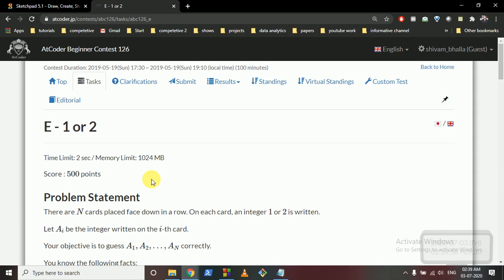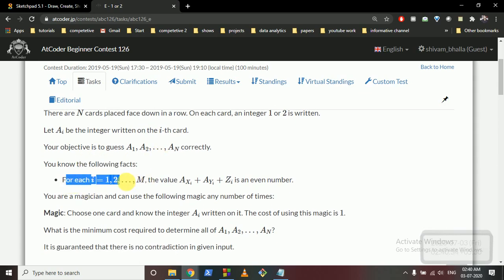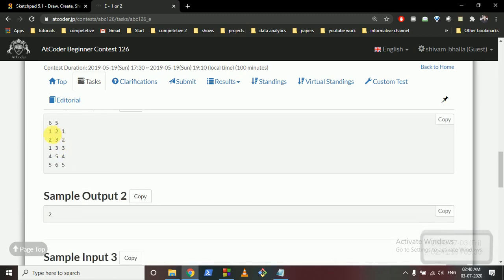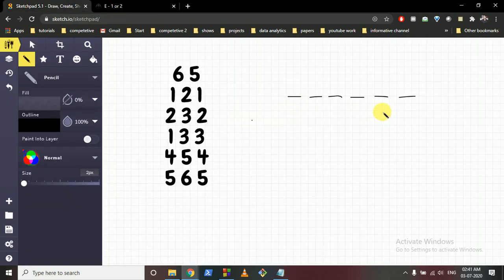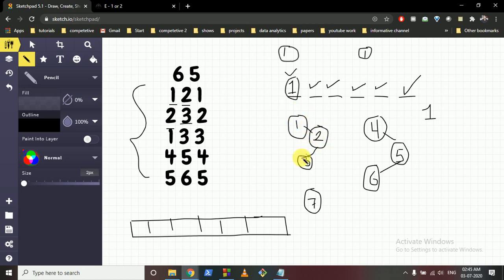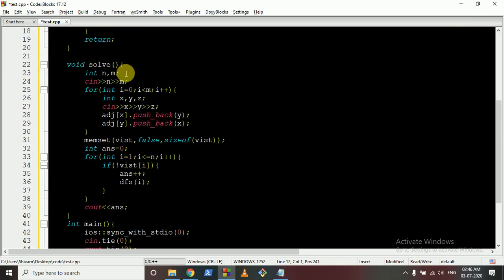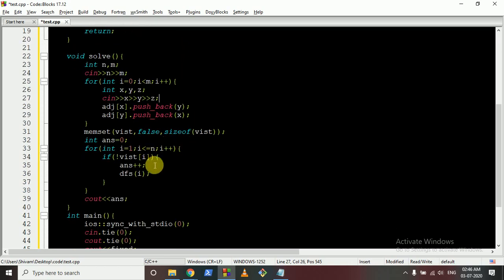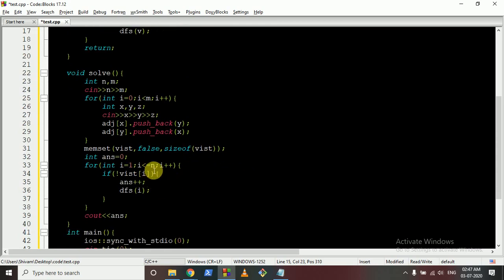1 or 2 || AtCoder Beginner Contest 126 || Finding number of components